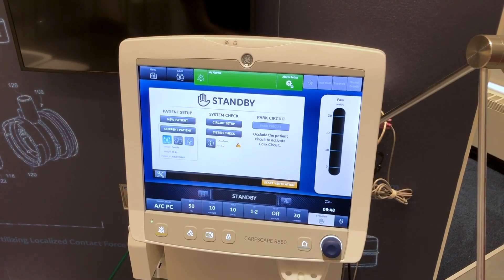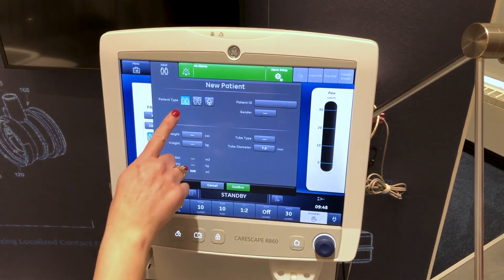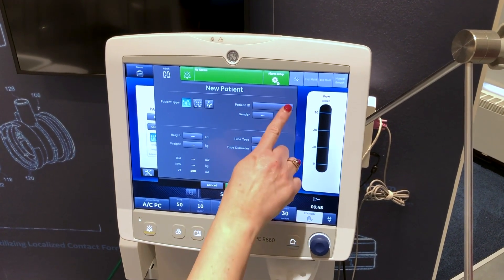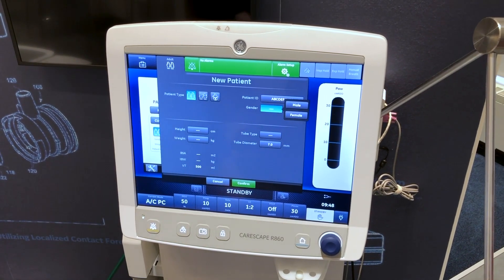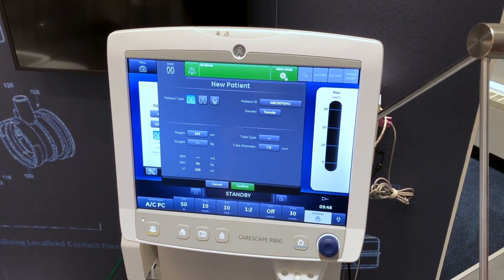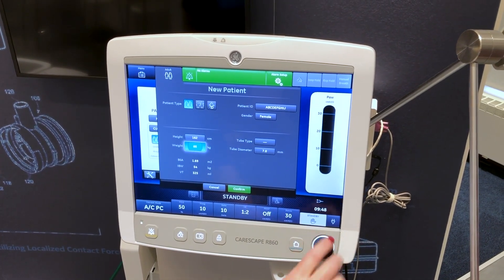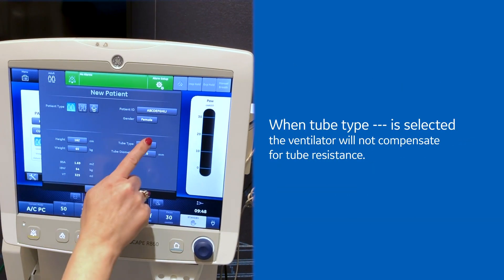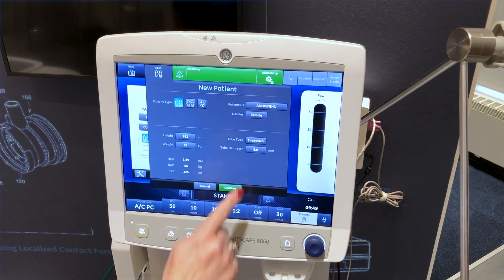CARESCAPE R860 Ventilator: Patient Setup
Learn how to select parameters for an individual patient on the CARESCAPE™ R860 Ventilator interface whether they are an adult, pediatric or neonatal patient. This quick reference guide video includes the following inputs: patient ID, gender, height. weight, and tube type being used.
Product may not be available in all countries and regions. Please contact a GE Healthcare Representative for more information.